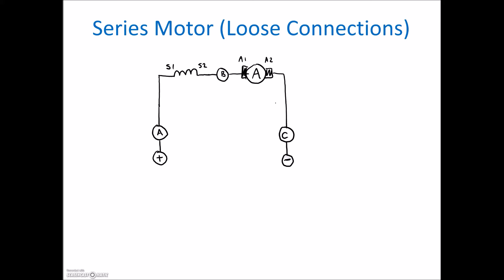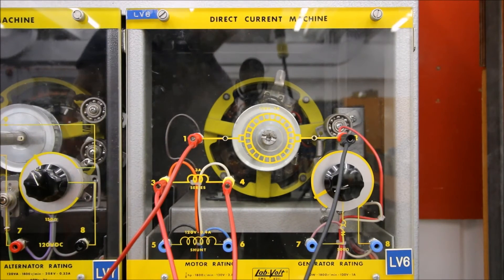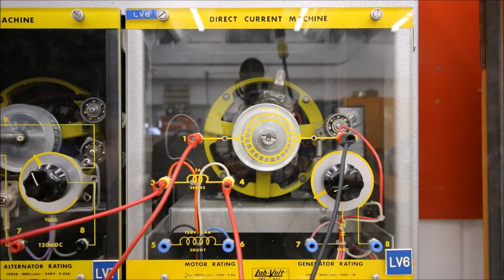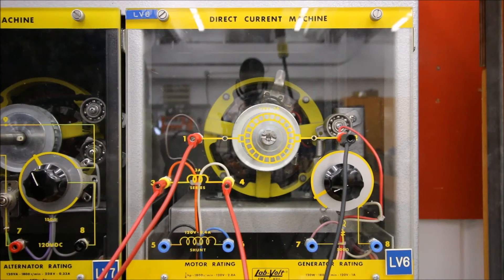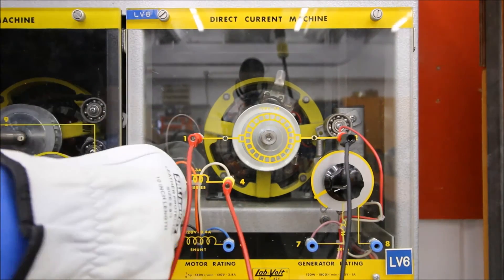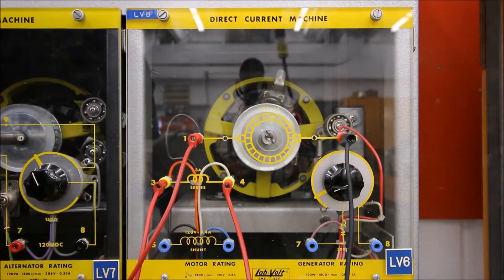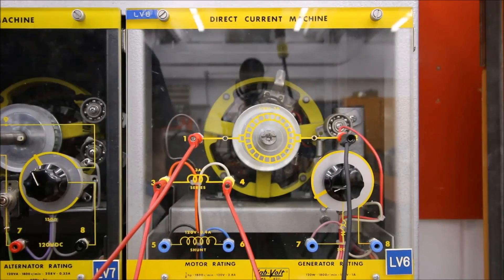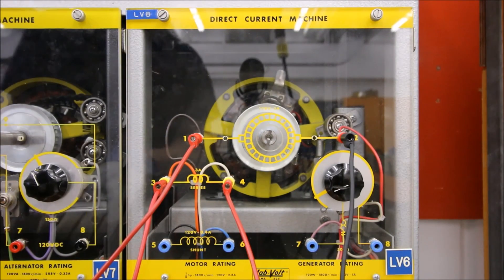Series DC Motor (Loose Connections)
In this video we create loose connections at various points in the Series DC Motor circuit and see how the motor reacts... does it just come to a stop or does it loose speed control and rip itself apart?